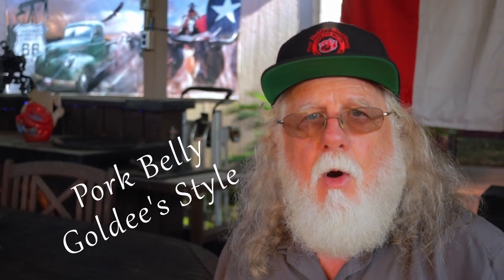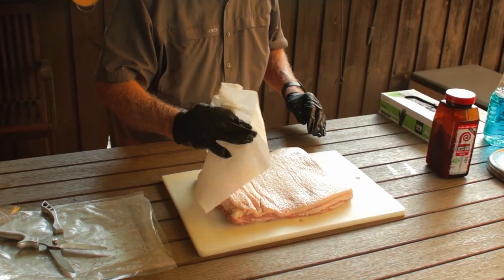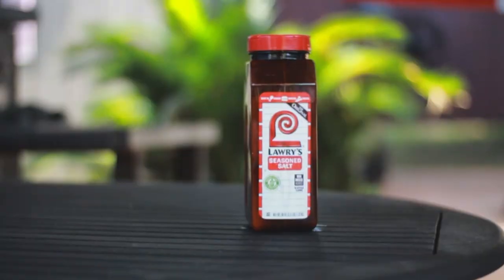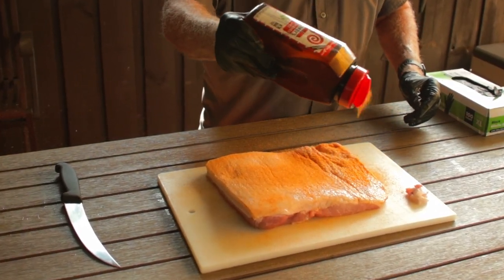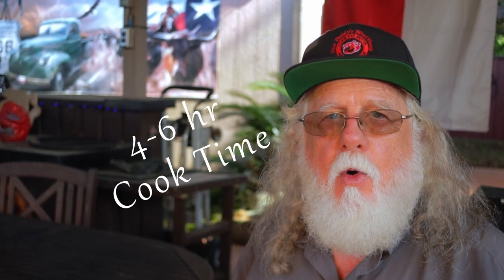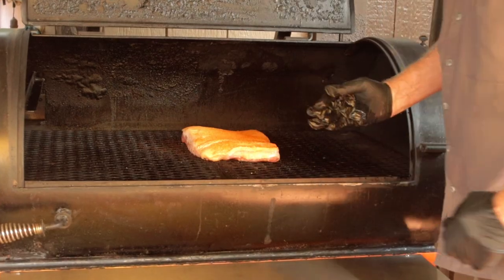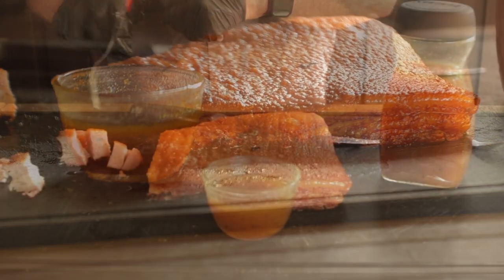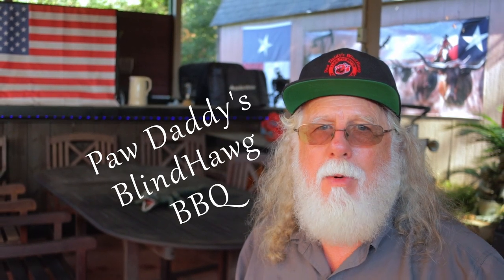Smoking Pork Belly On Yoder Pellet Smoker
In this video we smoke a Pork Belly on a Yoder YS1500 Pellet Smoker Goldee's style and it turns out amazing.

BBQ All Purpose Seasoning w/McCormick Silicone Kitchen Basting Brush

Equipment in Paw Daddy's Outdoor Kitchen:
YoderYS1500
Coockshack Amerique
Char-Griller Akorn

00:00 Introduction
01:24 Preparing
01:55 Seasoning
03:41 Smoking
06:33 Goldee's peach Glaze
06:52 Evaluation
07:45 Outro